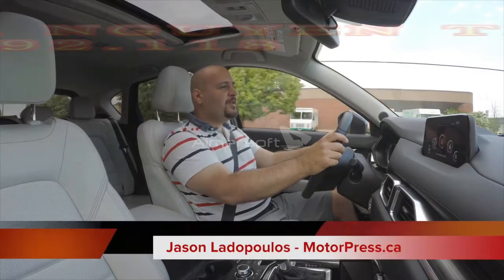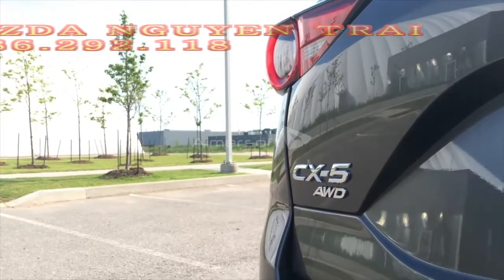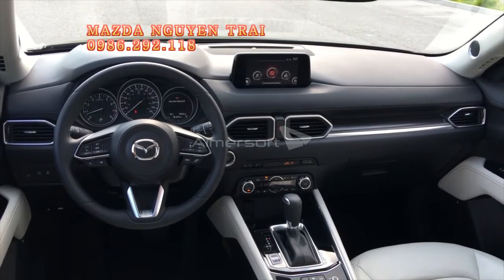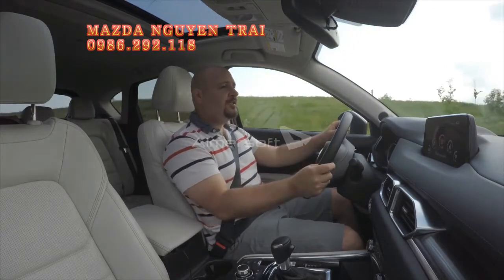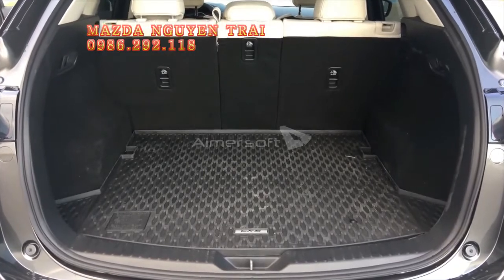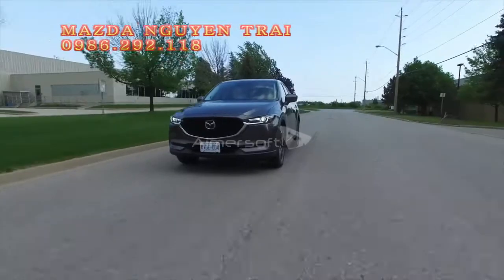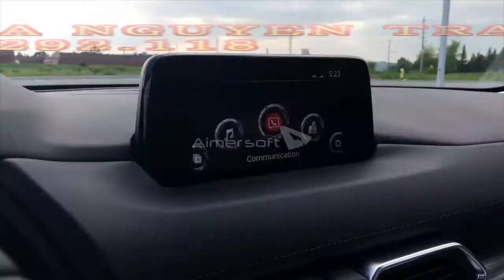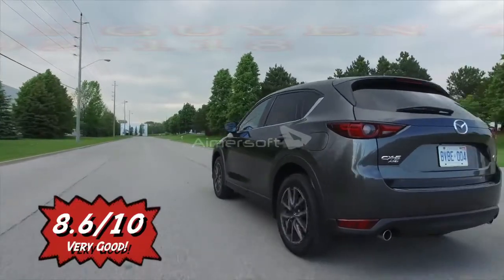Cảm nhận về Mazda CX5 2018 - 0986292118 - Mazda Nguyễn Trãi - Hà Nội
Cảm nhận về Mazda CX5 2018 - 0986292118 - Mazda Nguyễn Trãi - Hà NộiCảm nhận về Mazda CX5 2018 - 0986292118 - Mazda Nguyễn Trãi - Hà Nội

MAZDA NGUYỄN TRÃI - ĐẠI LÝ ỦY QUYỀN 3S CHÍNH HÃNG CỦA VINA MAZDA

Đại diện bán hàng : Lê Thị Bé
               * Tư vấn bán hàng chuyên nghiệp , cập nhật thông tin mới , chính xác nhất
               * Gía cạnh tranh, chết khấu cao, nhiều khuyến mại và quà tặng
               * Cam kết thời gian giao xe sớm nhất, hỗ trợ đến khi ra biển
               * Hỗ trợ trả góp 90% giá trị xe , lãi suất thấp, thủ tục nhanh nhất
               * Hỗ trợ mua xe đã qua sử dụng với giá cao , đổi xe mới nhanh nhất.
               * Cam kết bảo mật thông tin khách hàng , hỗ trợ tư vấn 24/24
               * Giao xe tận tay khách hàng trên mọi miền tổ quốc.